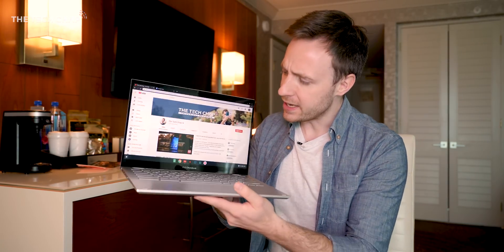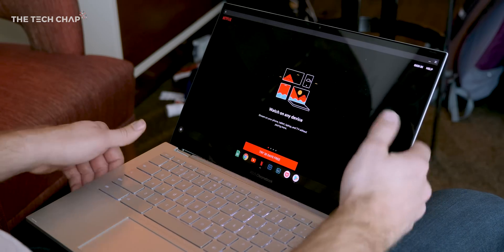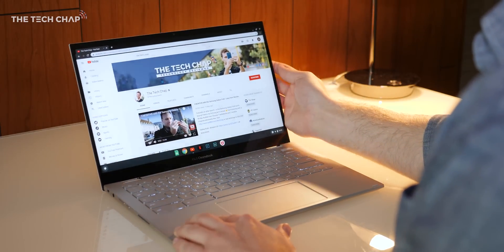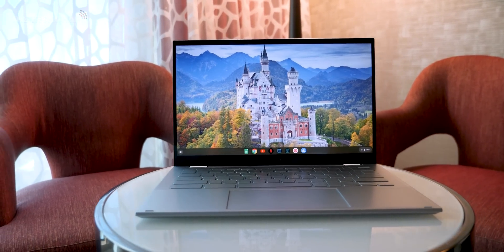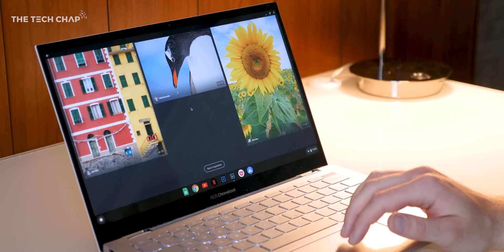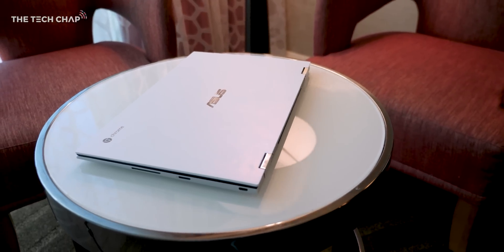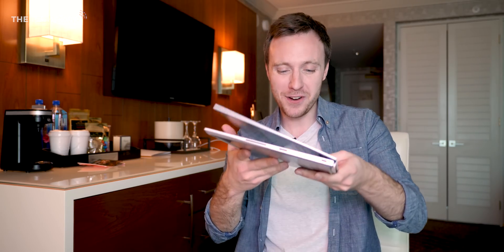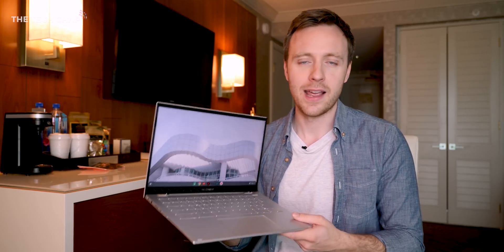ASUS Chromebook Flip C436 - First Review! (2020) | The Tech Chap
I've been playing with the new ASUS Chromebook Flip C436 - the update to last years fantastic Flip 434. With a premium 2-in-1 flip design, new Intel 10th Gen processors, 14" 1080p Touchscreen, WiFi-6, Up to 16 GB RAM & 512 GB SSD - there's a LOT to like here. But starting at $799 - are Chromebooks getting too expensive? Pre-Order: [TBC]